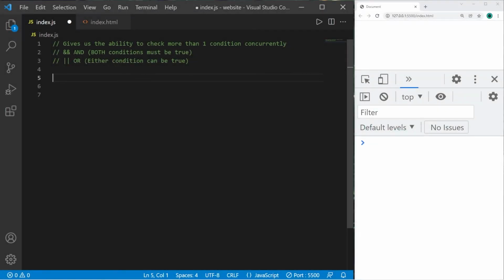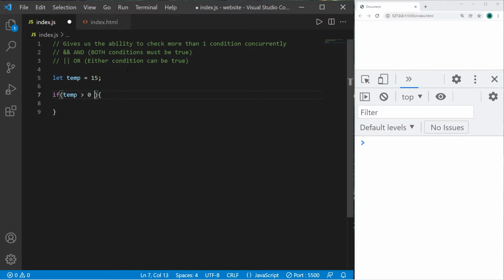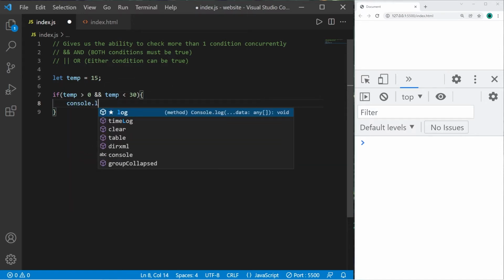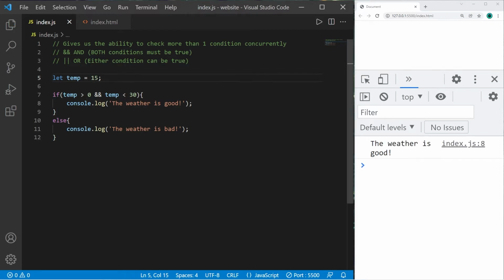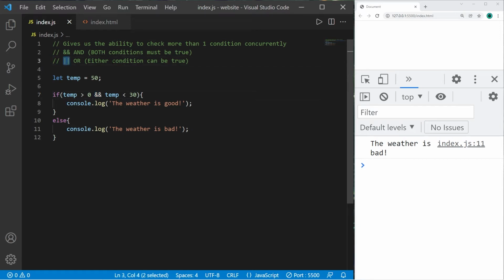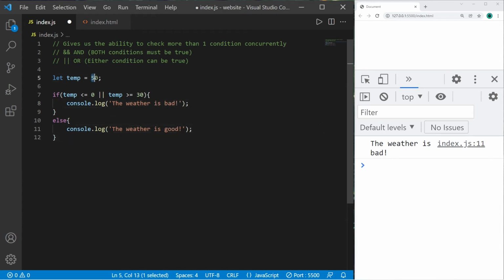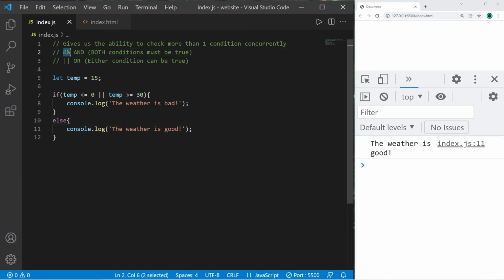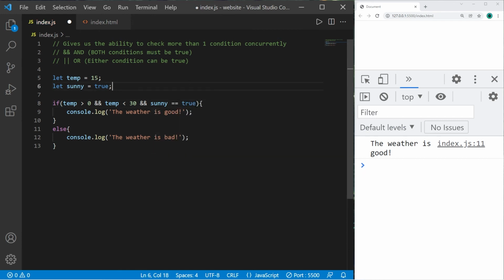Javascript && AND || OR logical operators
Javascript && and || or logical operators tutorial example explained